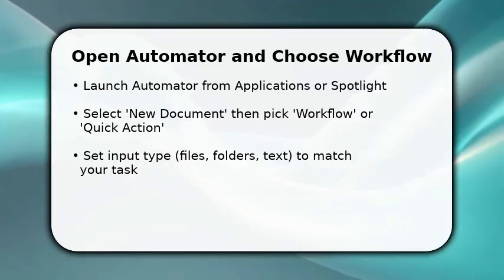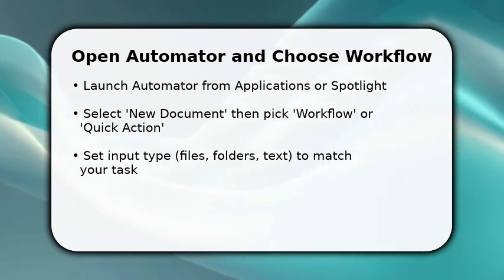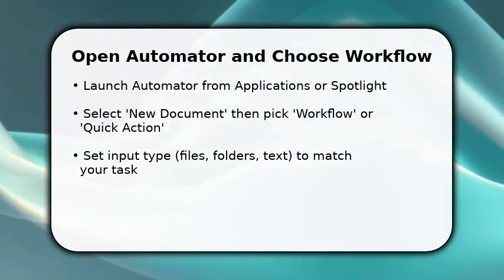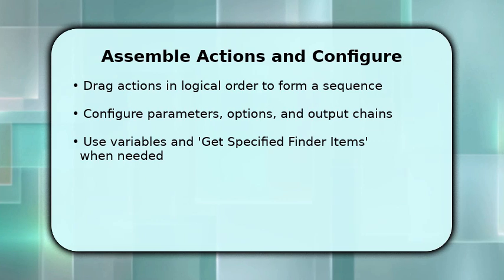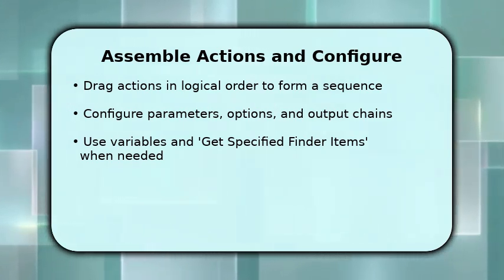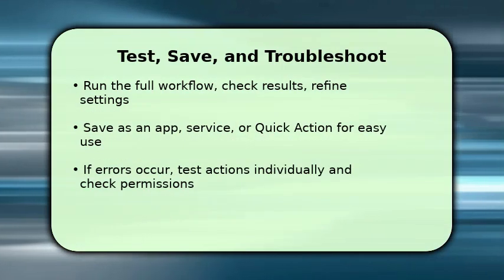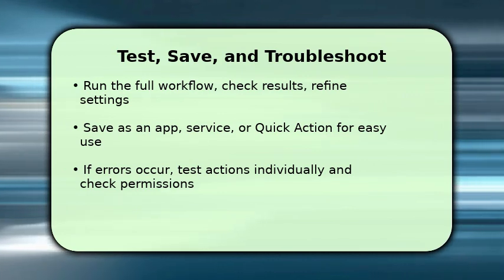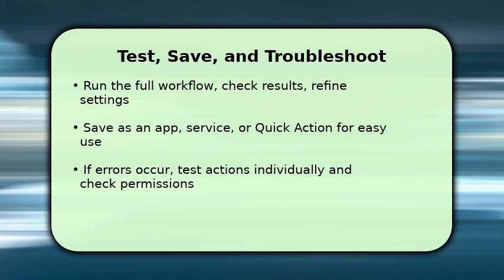How to Use Automator in Macbook (easy Method)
Discover the simplicity of automating tasks on your MacBook using Automator. This video guide walks you through setting up basic workflows to streamline daily activities, saving time and enhancing productivity.

Automator,

.MacAutomation #.easeOfLifeWithMacOSX